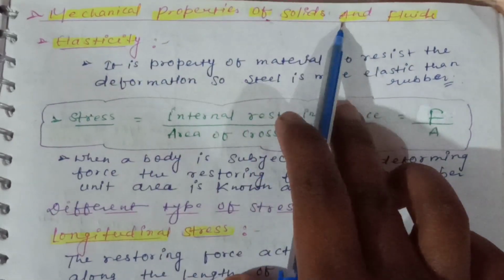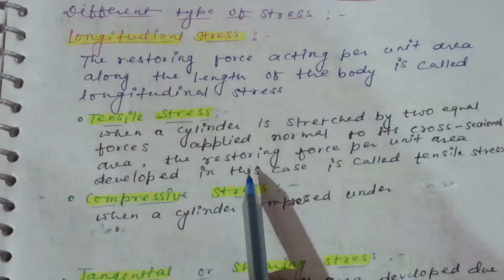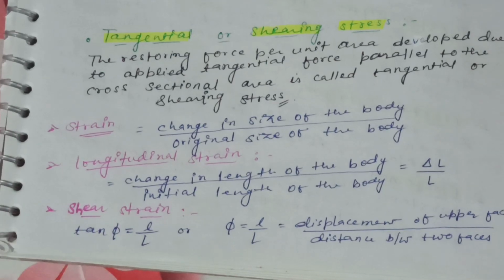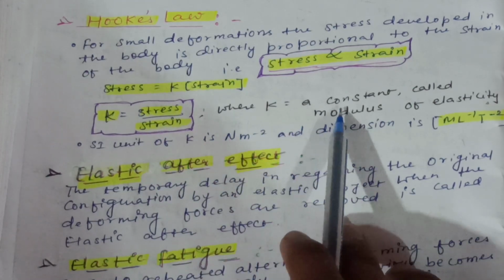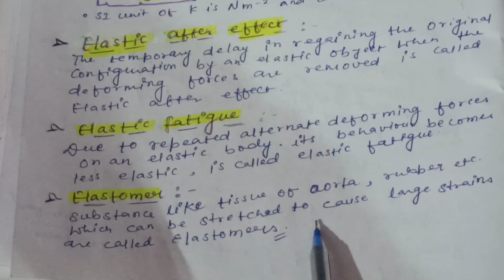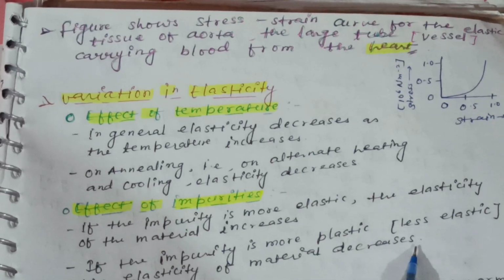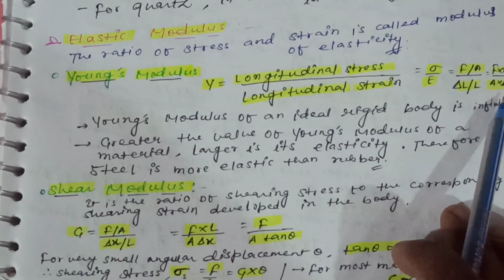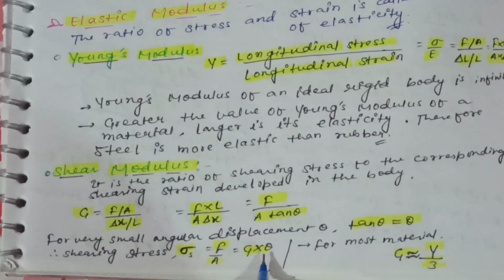mechanical Properties of solids | series 1 Stress strain | quick revision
Mechanical Properties of solids and fluid  | series 1 Elasticity | quick revision

Quick revision physics formula
Quick revision physics series

young modulus

young modulus physics class 11

young modulus of elasticity physics class 11

young modulus physics class 11 experiment

young's modulus experiment

young modulus physics class 11 numericals

young modulus physics class 11 practical

young modulus kya hai

young modulus physics class 11 derivation

young modulus of steel is 19*10

young modulus of elasticity physics class 11 physics wallah

class 11 physics mechanical properties of solids quick revision

mechanical properties of solids class 11 quick revision jee

mechanical properties of solids class 11 one shot quick revision
longitudinal stress

variations in elasticity
elasticity of demand
elasticity class 11
elasticity of stress
elasticity of demand and supply

Cuet bcece neet jee entrance exam